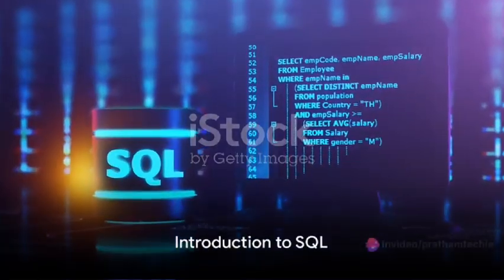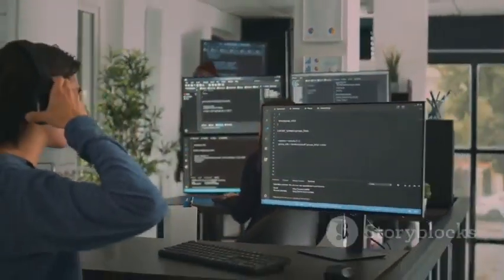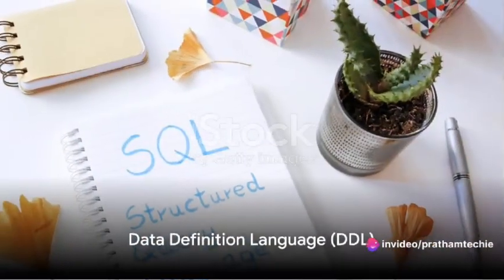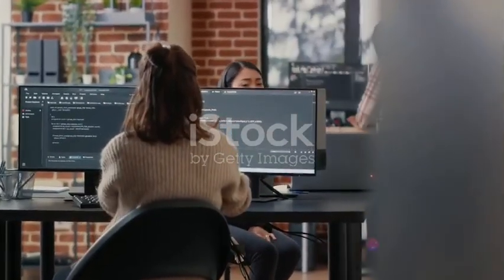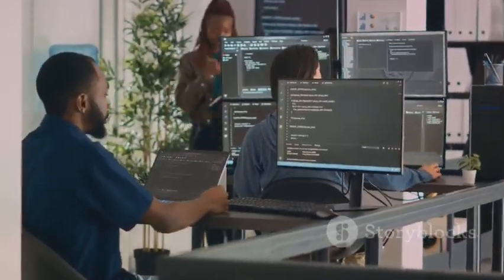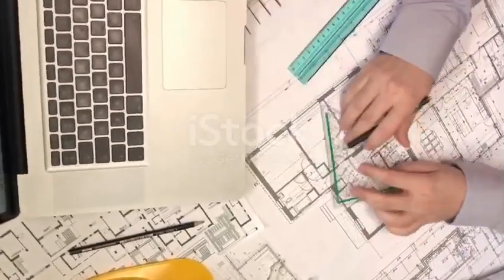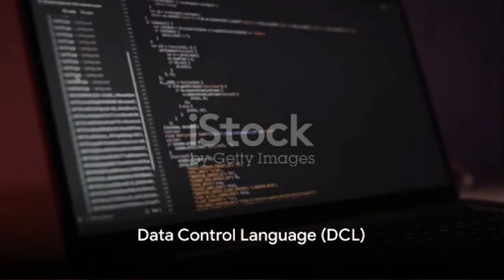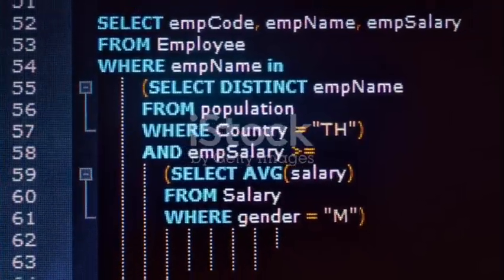SQL Sub languages - Data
SQL sub languages brief explanation